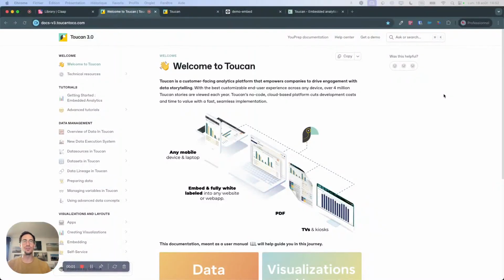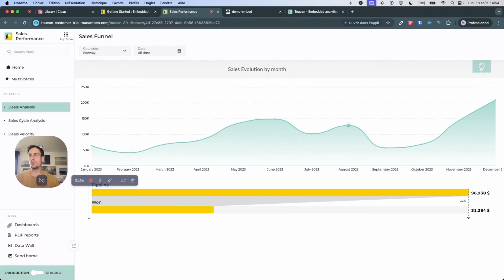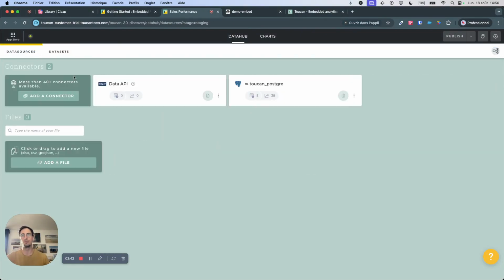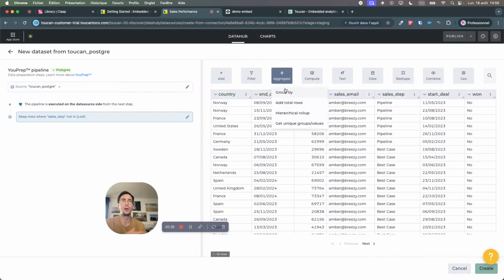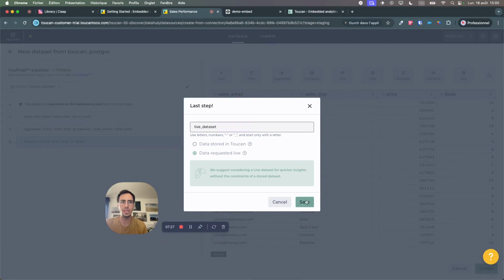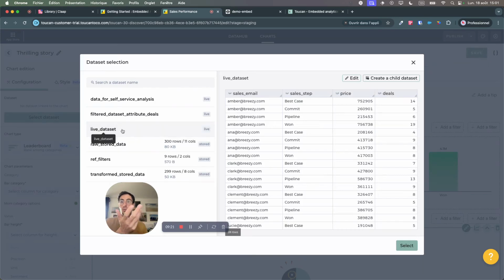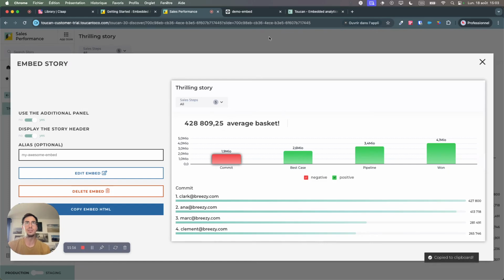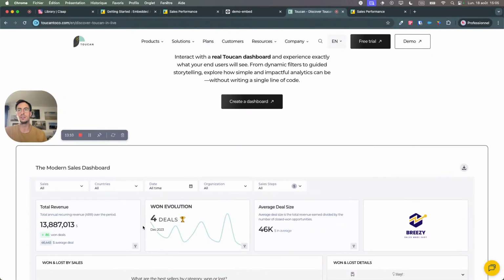[EN] Toucan Demo - How use the Toucan Studio?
Discover Toucan Studio and learn how to create powerful analytics without code. This demo by Django Bouchez from Toucan covers customization, data preparation with YouPrep, chart creation, and easy embedding into your SaaS products.

Broad Chapters:

00:00 - Intro
00:08 - Doc
00:21 - Platform
00:45 - App Structure Overview
02:20 - Customization
02:59 - Datahub
07:49 - Charts
10:45 - Embed
12:58 - Conclusion